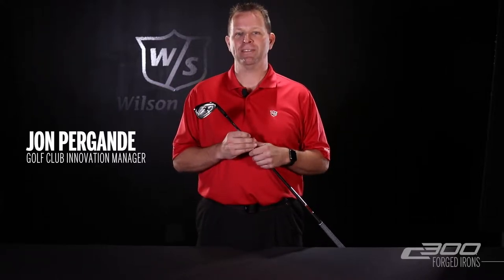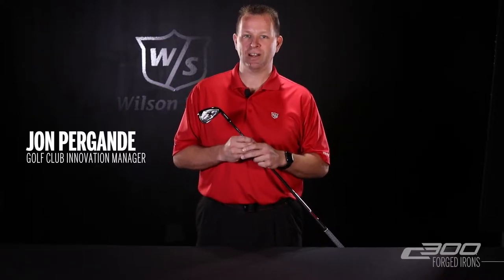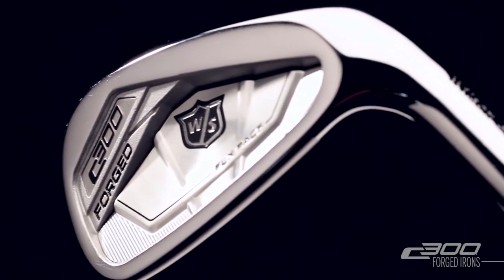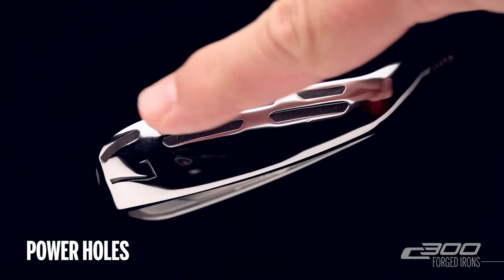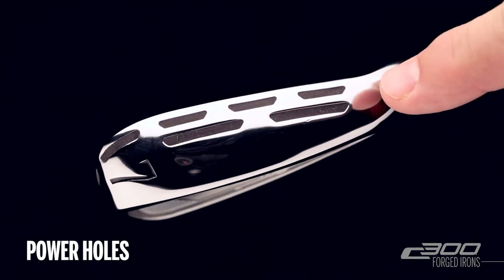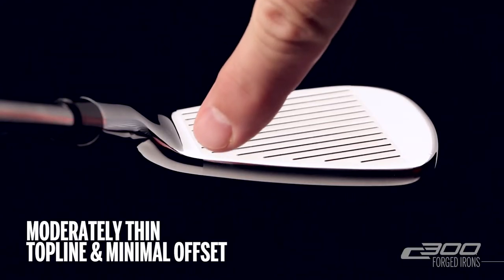BRAND NEW from Wilson Staff | The C300 Forged Irons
Introducing the new C300 forged irons from Wilson Staff. Soft, forged carbon steel delivers the feel and responsiveness you demand while Power Holes along the toe and sole instantly add yards and accuracy to your game. With Wilson C300, THE POWER IS IN YOUR HANDS.